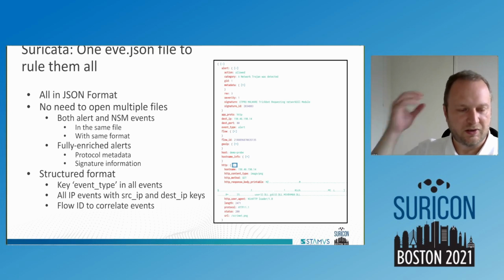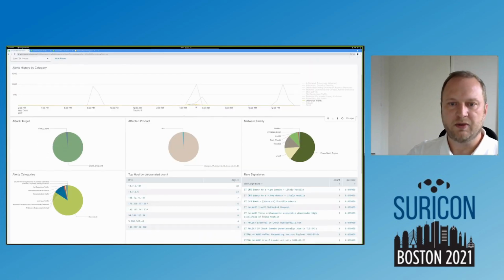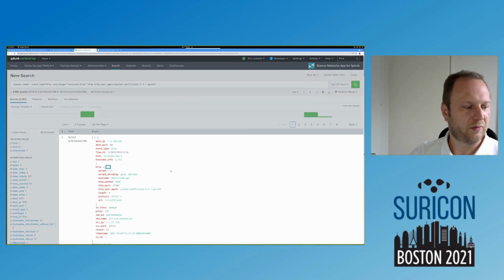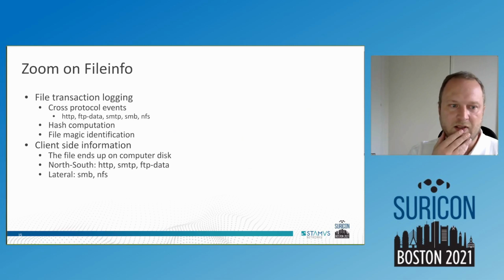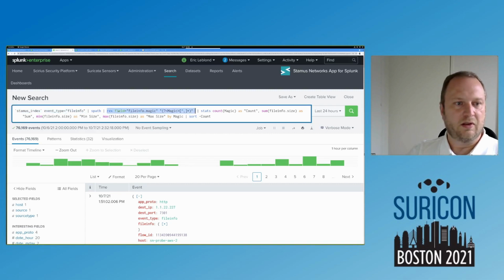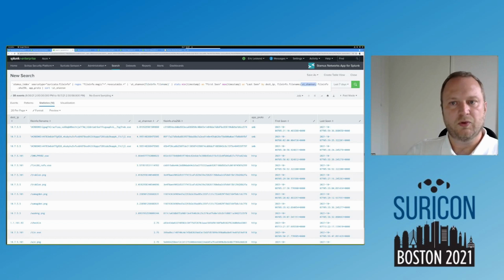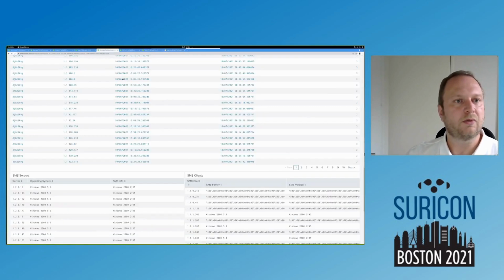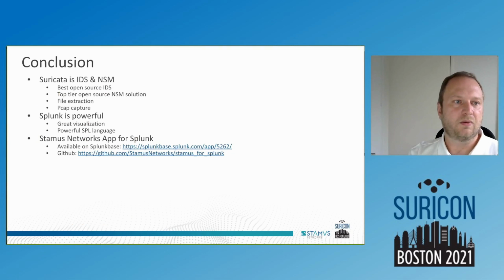Unleash Suricata Superpowers with a Splunk App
Presented at SuriCon 2021 by Eric Leblond

Beginning with the introduction of the EVE JSON output in Suricata 2.0, Splunk users had the raw tools to easily ingest Suricata data, but leveraging the advanced analytics available in Splunk for analyzing application transactions has proven to be more elusive.

After reviewing the relevant Splunk and Suricata capabilities, the presenters will use real-world examples from the Stamus Networks App for Splunk to help you gain deep insight into your network activity and a more accurate assessment of your organization’s security posture.

The Stamus Networks App provides security teams with an easy way to correlate, analyze, search, and gain insights into their overall enterprise network security posture from their Suricata sensors.

The app is open source, free, and currently available for download on Splunkbase.